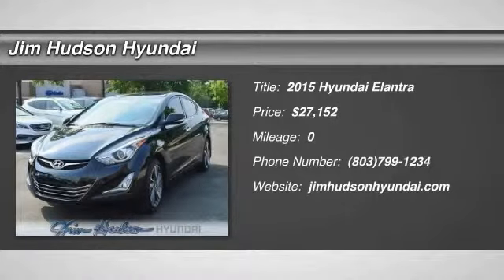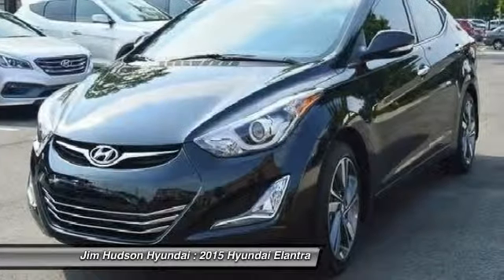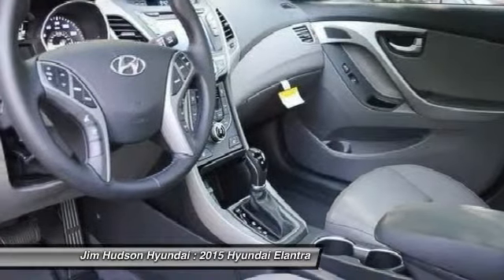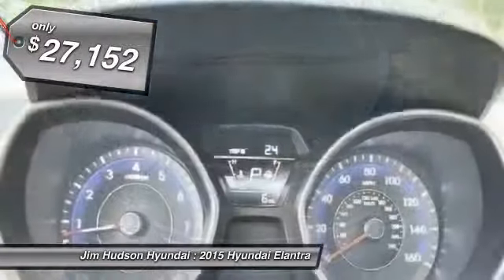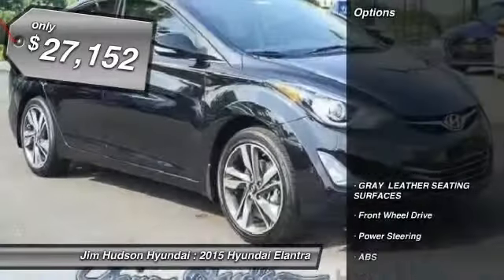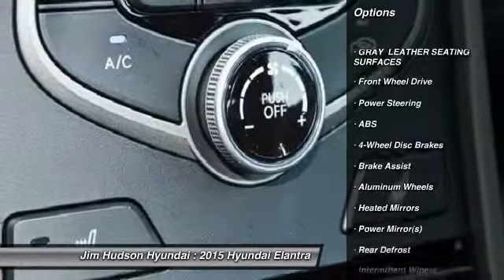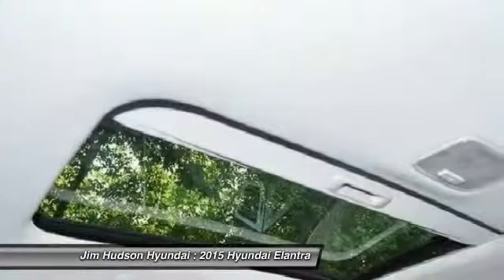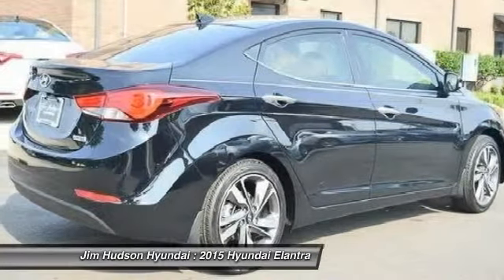2015 Hyundai Elantra Columbia SC 27273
310 Greystone Blvd.

You'll love this 2015 Hyundai Elantra. This is a vehicle you'll want to take home. With 0 miles, it features Automatic transmission and an exterior color of Phantom Black.